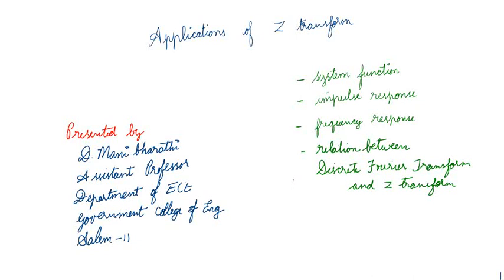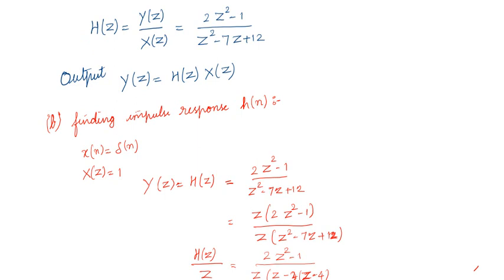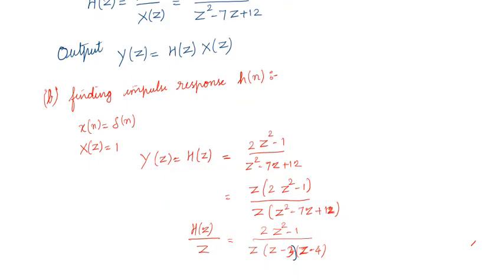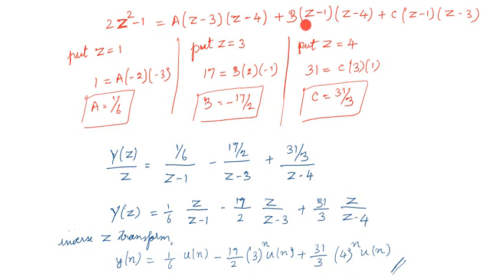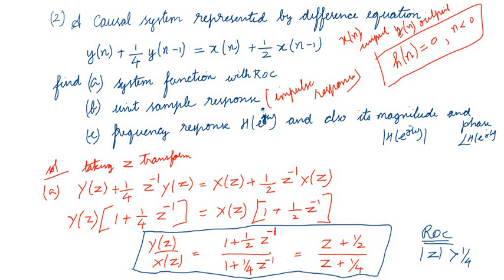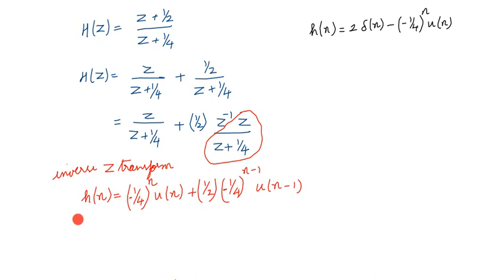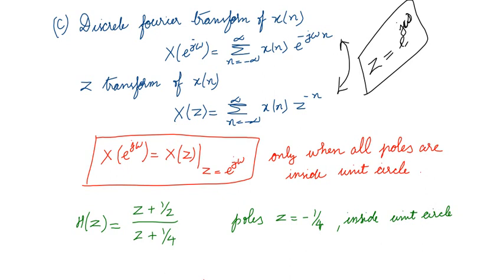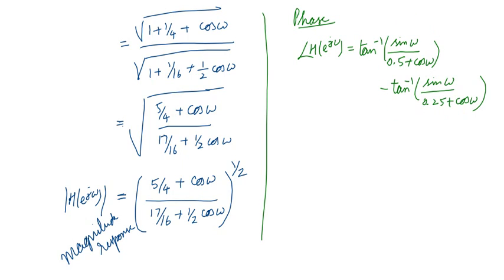Lecture 18 Applications of Z transform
This video explains the applications of Z transform like finding System Function,Impulse Response,step response. Then the relationship between the Z transform and Discrete Fourier Transform helps to find the frequency response of the system.